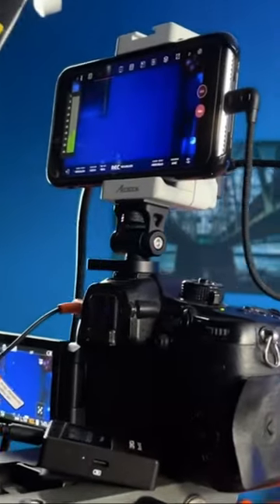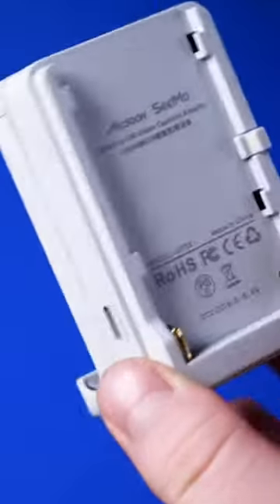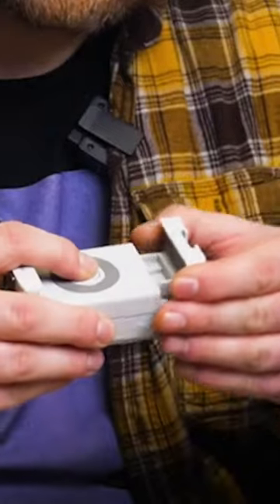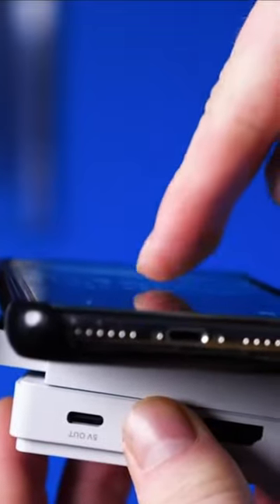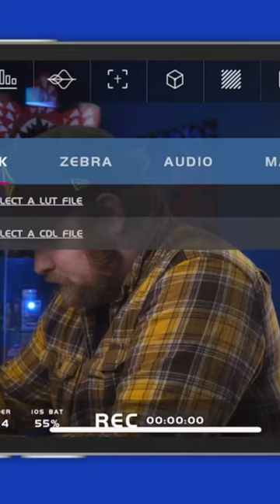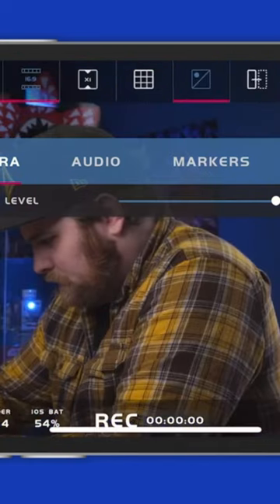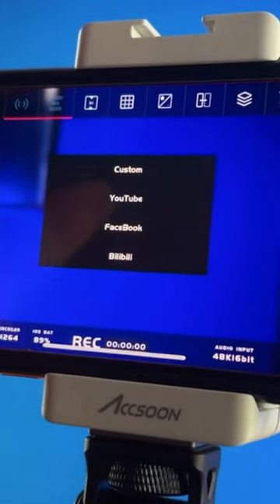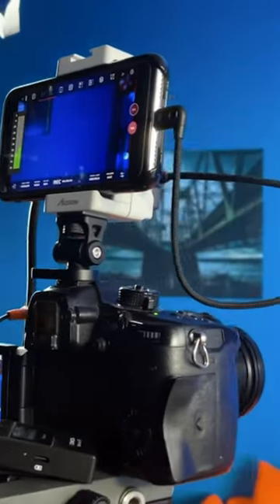Is this a game changer for mobile content creators??